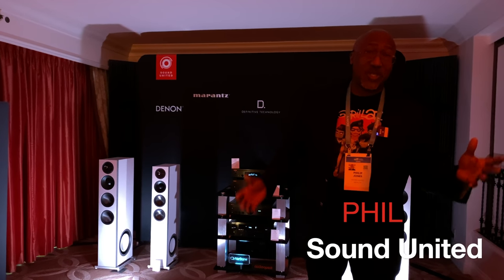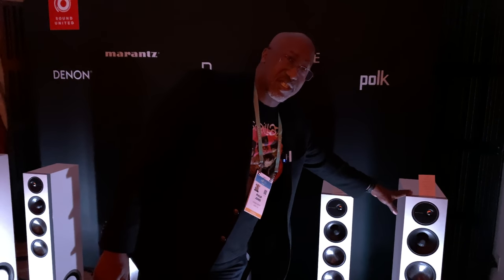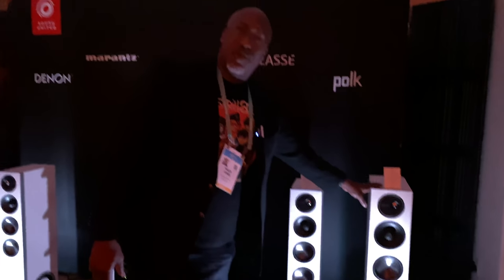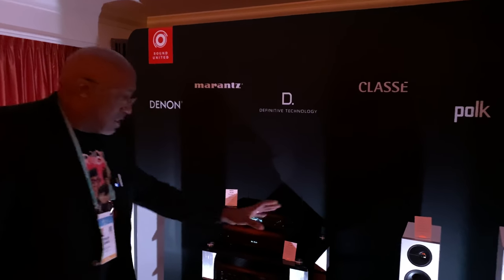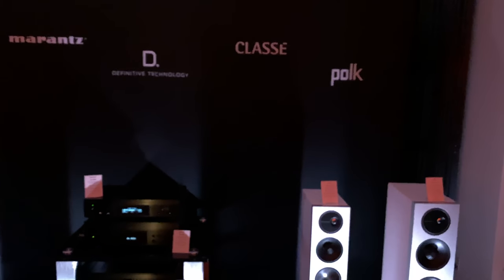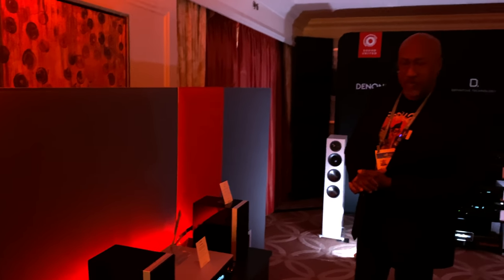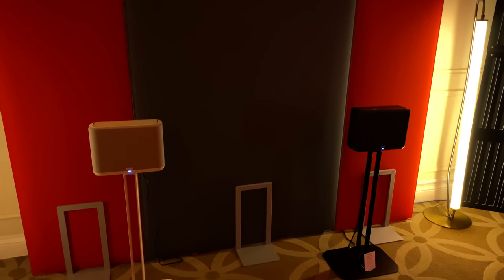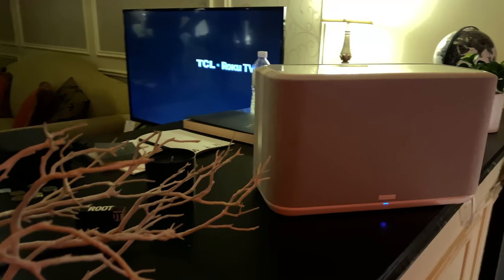*NEW* Definitive Technology Demand Series D17 / D15 High-Performance Tower Speakers |CES 2020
*NEW* Definitive Technology Demand Series D17 / D15 High-Performance Tower Speakers |CES 2020 The sound united booth at ces2020 did not dissapoint. They showed off their brand new def tech D17 and d15 tower speakers. Their demand series have carbon fiber drivers and they sound incredible. Connect w me on Facebook & Instagram*** I created this page to give exclusive content I don’t put on YouTube and to help you buy speakers and electronics.

4k blu ray player …

Accessories

new End credit music can be found here. Ace Buchannon Face Me